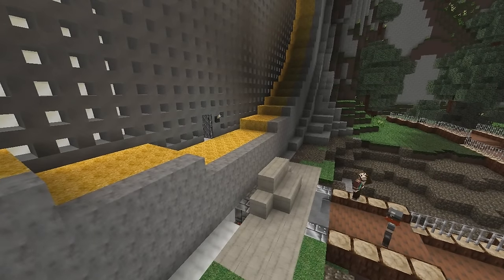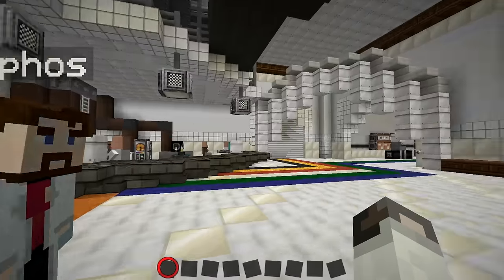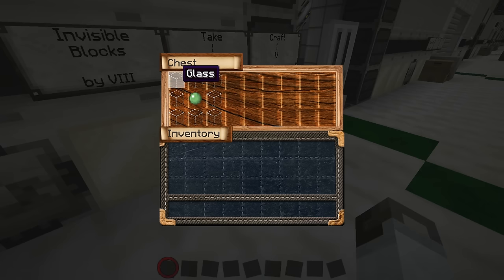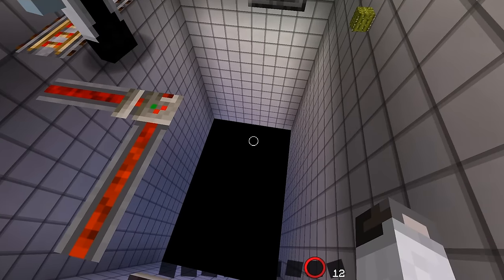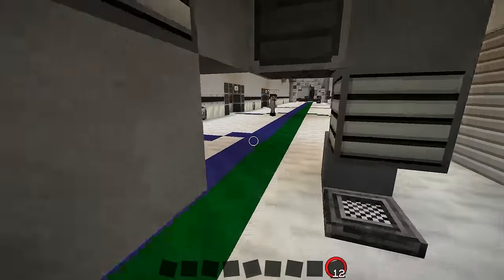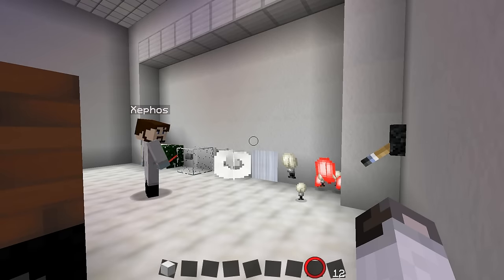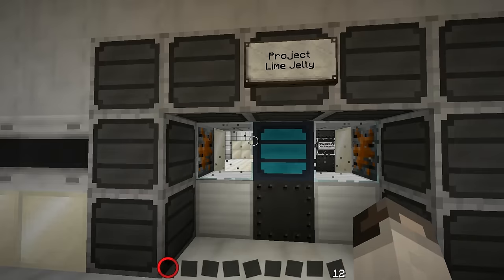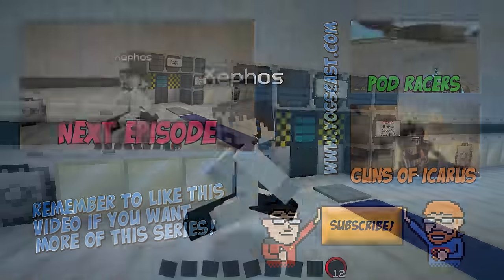Minecraft Mods - YogLabs Part 1 - Welcome to the Facility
A grand facility for testing mods has been built, and Lewis and Simon walk around the secret research centre and start showing off some fun mods! Today, we're looking at some mods by XIII - namely the invisible block mod, but more will be coming tomorrow!